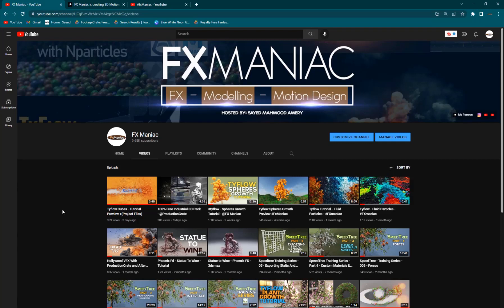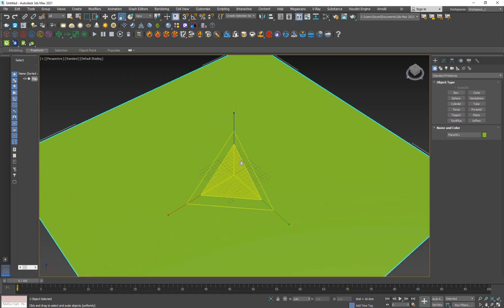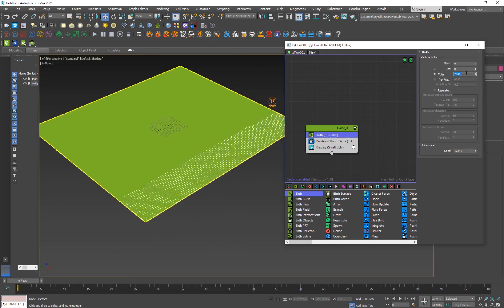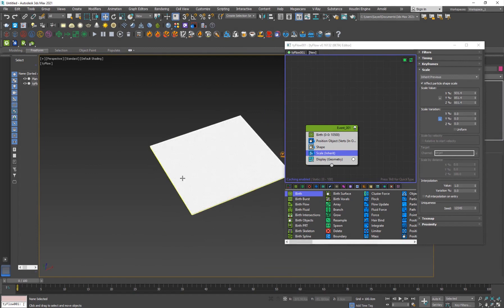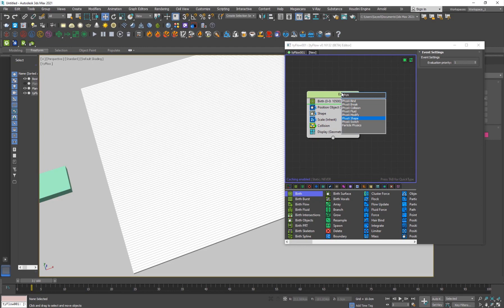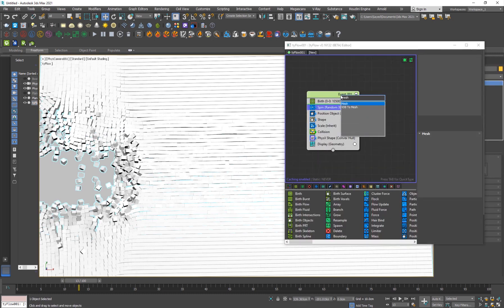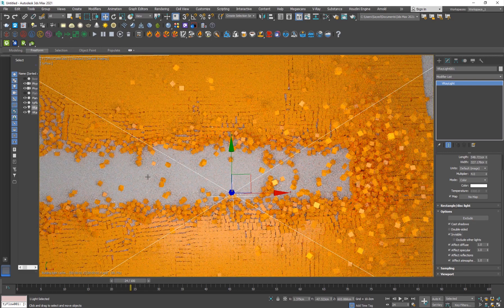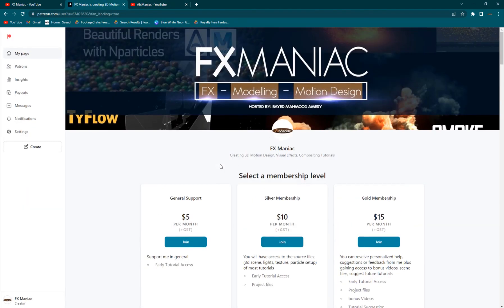Tyflow Cubes Tutorial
Hello everyone ! In today's Tutorial I'll show you guys how to create this beautiful cubes animation using 3dsmax and Tyflow , it's a very simple and easy effect. We will cover alot of really cool techniques along the way so make sure to watch the tutorial till the end and tell me if you have problems or questions and share your results with me, would love to see them. thank you !!

00:00 Introduction
1:10 Start